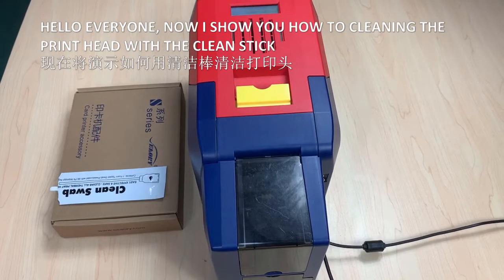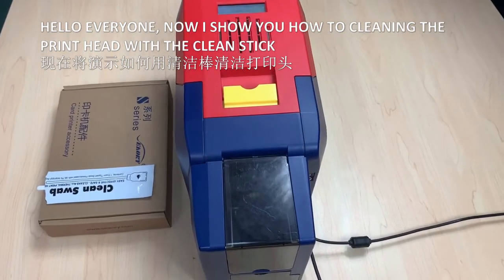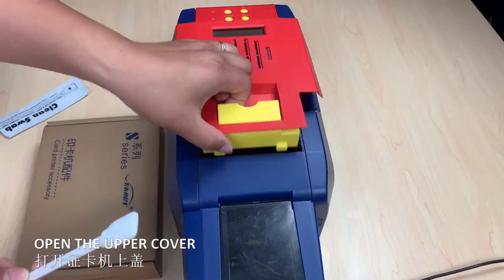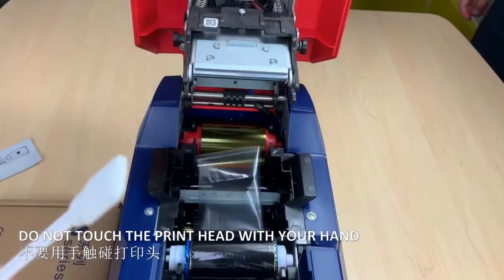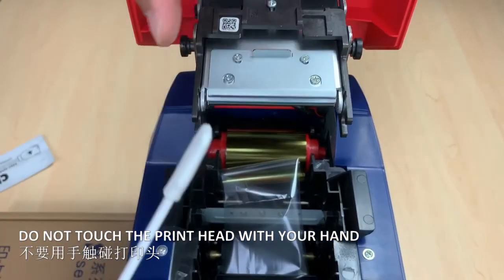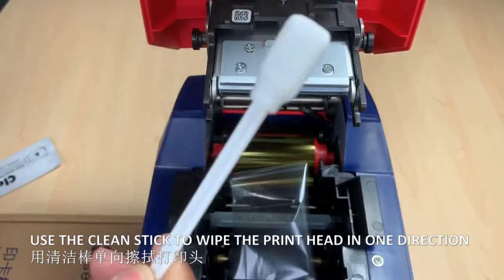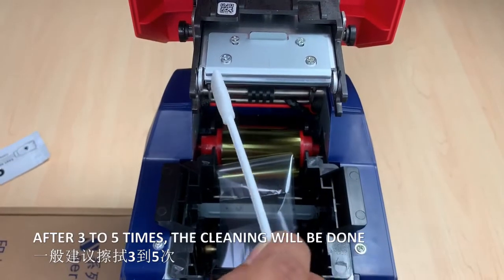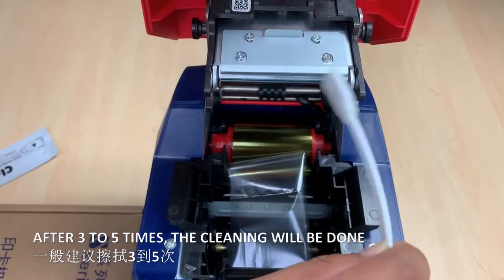Seaory S series card printers cleaning print head vedio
This vedio shows you how to clean Seaory card printers print head.